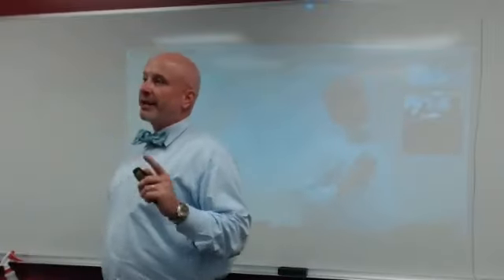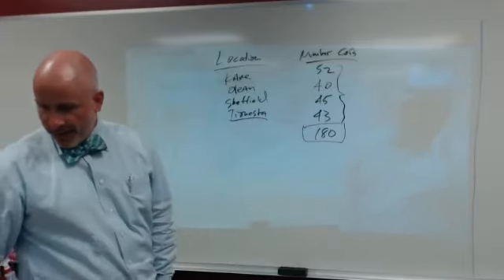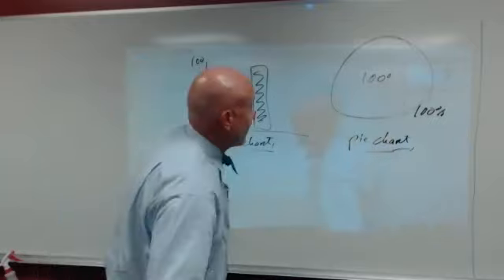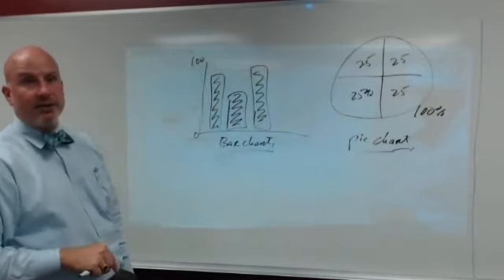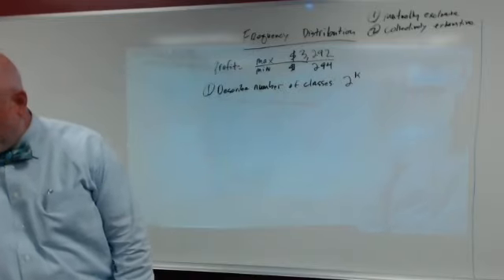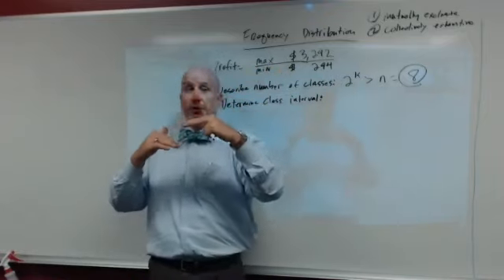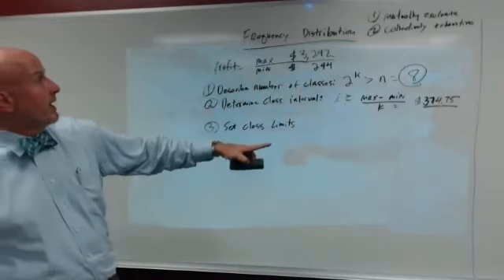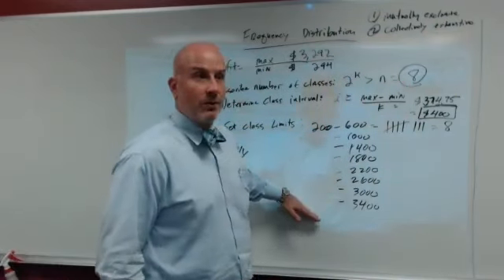OAD 30763 Describing Data FA17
Learning Objectives:

Describing Data: Frequency Tables, Frequency Distributions, And Graphic Presentation

1. Summarize qualitative variables with frequency and relative frequency tables.

2 . Display a frequency table using a bar or pie chart.

3. Summarize quantitative variables with frequency and relative frequency distributions.

4. Display a frequency distribution using a histogram or frequency polygon.